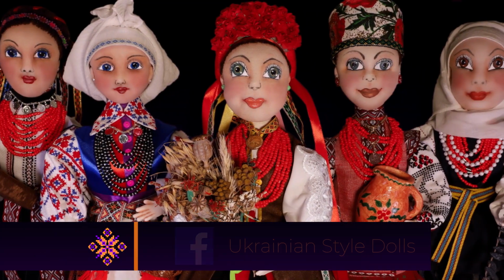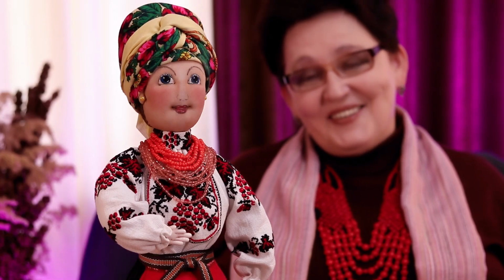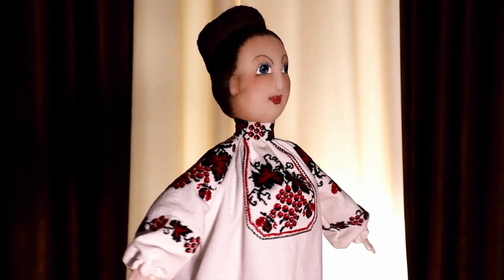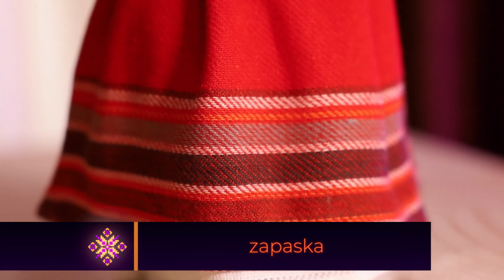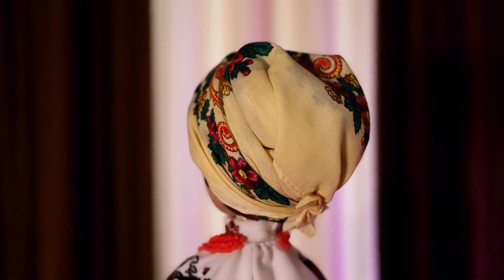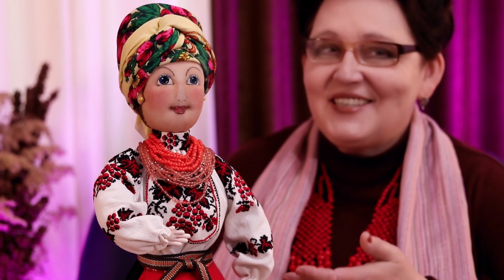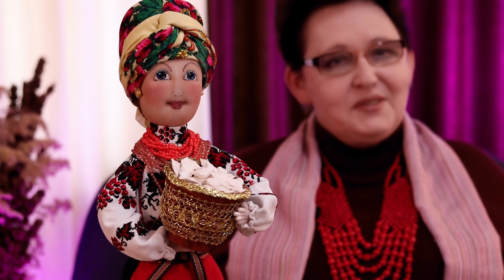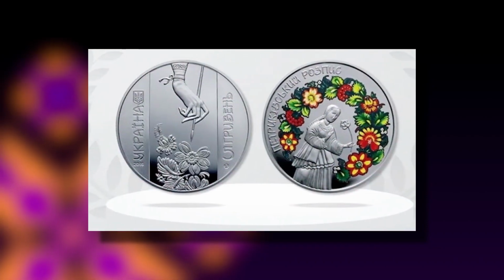DIY Handmade Doll In Traditional Ukrainian National Clothes Dnipro